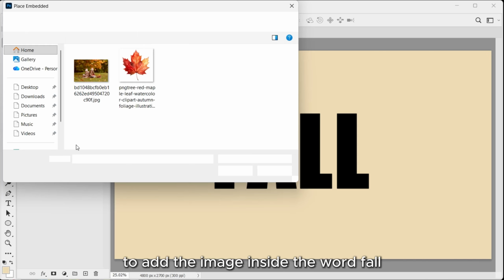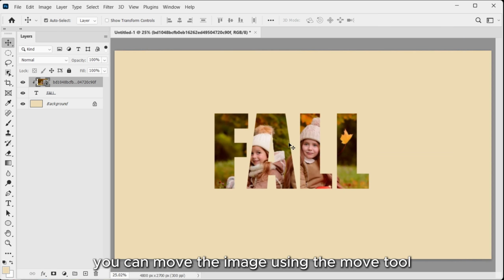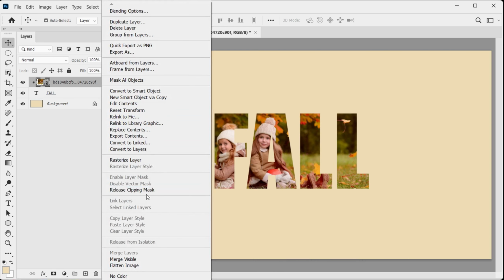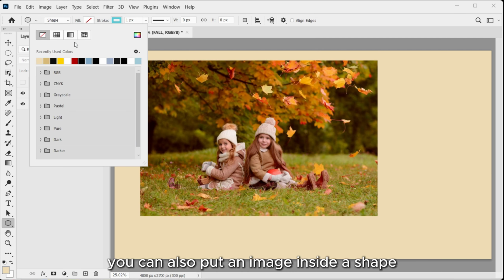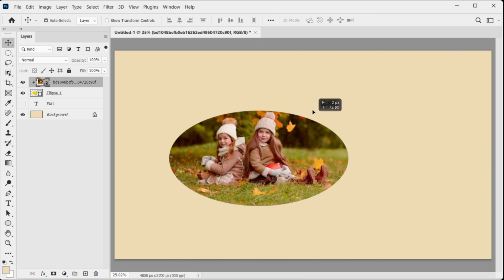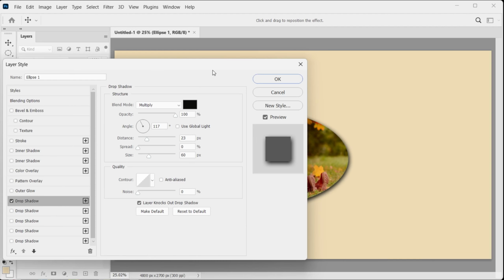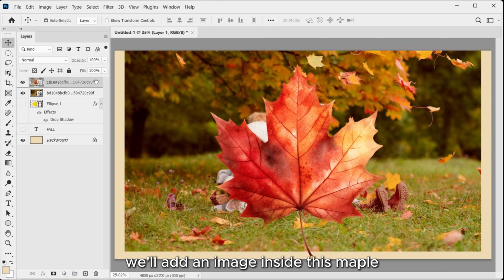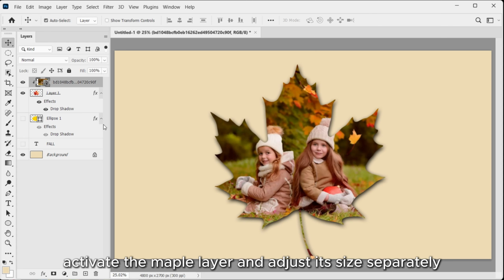How to Use Clipping Mask in Photoshop | Step by Step Guide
In this video, I’ll show you how to use Clipping Masks in Photoshop.

You’ll learn how to:
 • Put an image inside text
 • Place an image inside a shape
 • Add Drop Shadow without affecting the image
 • Resize images and shapes while keeping the clipping mask intact

Clipping Masks are a simple but powerful tool for text effects, shapes, and creative photo manipulation.